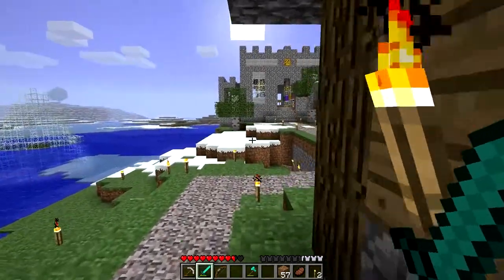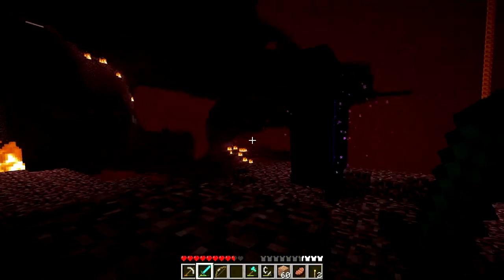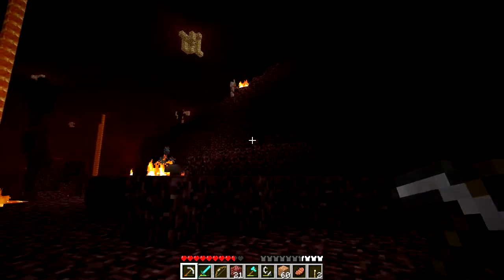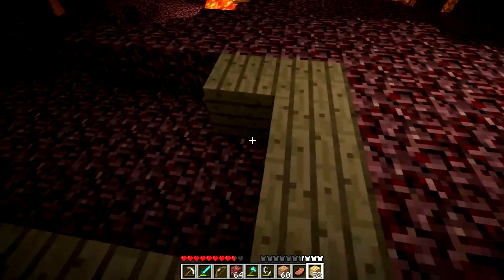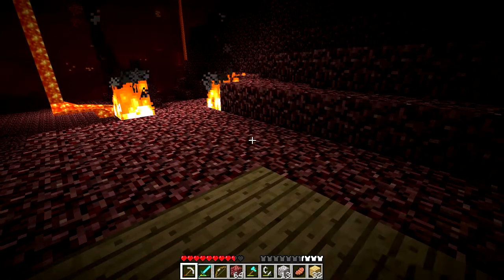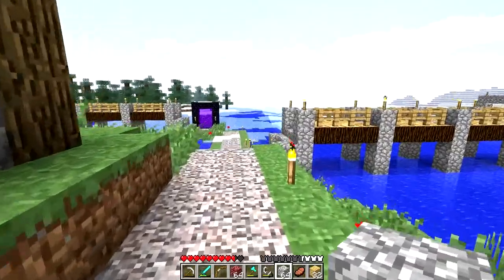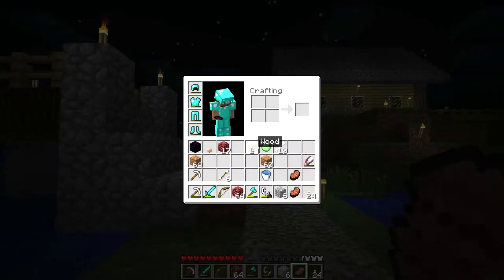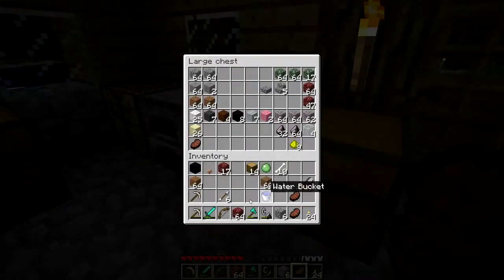Puddleduck Plays: Minecraft Beta 1.7.3 - Return to the Nether #40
Version: Minecraft Beta 1.7.3

In this brand new series, I take a look back through time at ancient Minecraft versions, and begin a new world! I will slowly be progressing and updating the various versions and exploring the brand new content over time! If you have any ideas of what you think I should do specifically, leave your suggestions in the comments section!